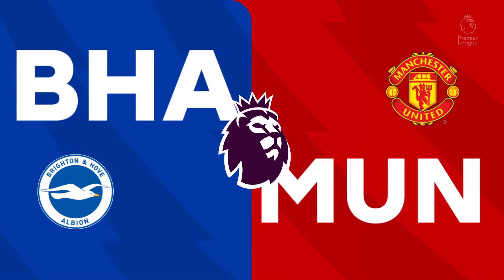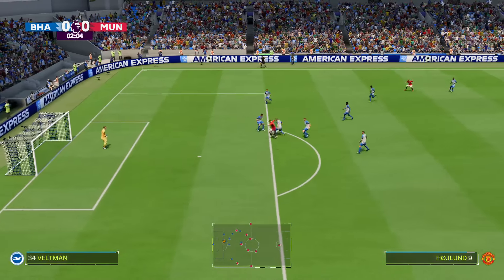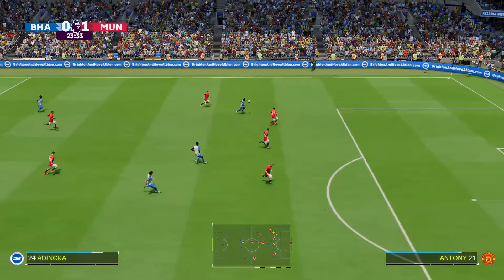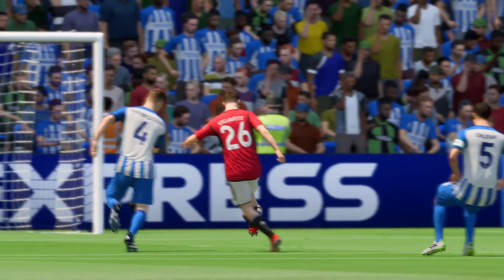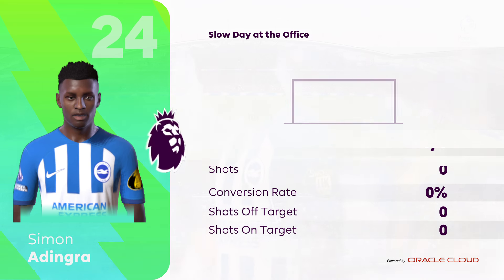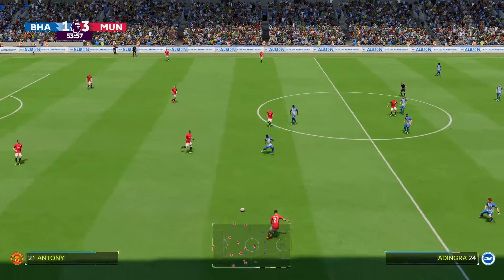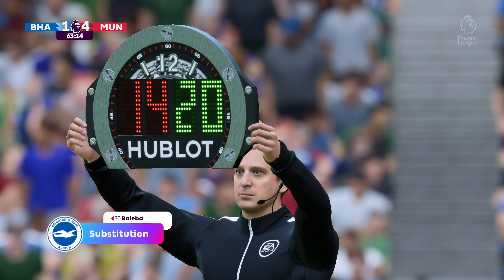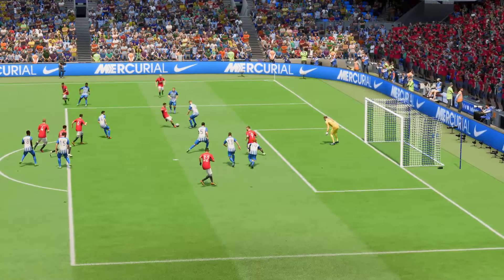FC 24 PS4 - Brighton vs Man United | Premier League 24/25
Brighton & Hove Albion vs Manchester United Premier League 2024/2025 Full Match at Falmer Stadium